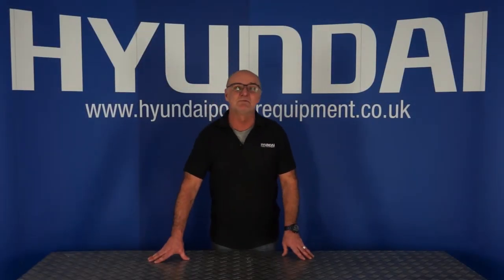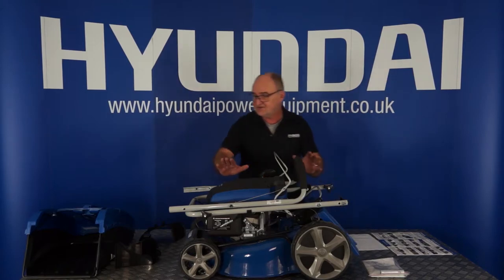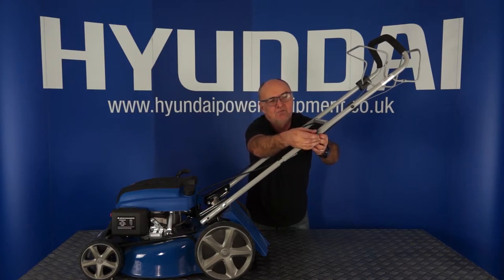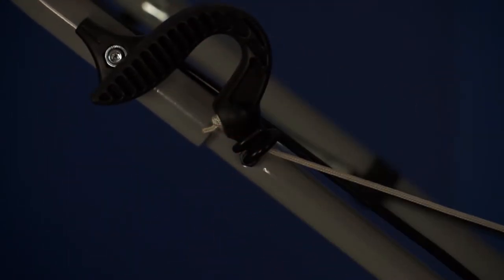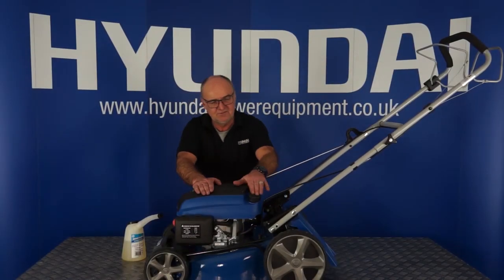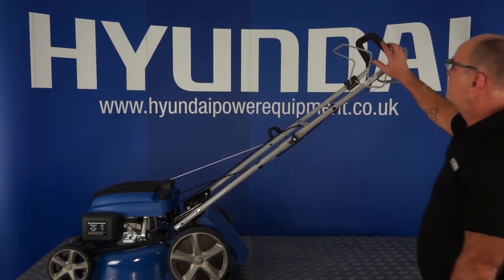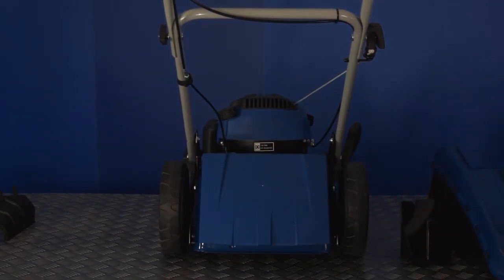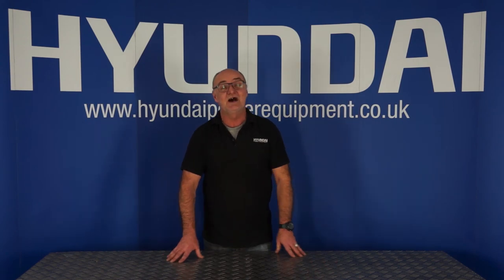Hyundai HYM510SP - Self Propelled 4-in-1 Petrol Lawn Mower Unboxing & Assembly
Out of the box and assembly guide for the HYM510SP Self Propelled 4-in-1 Rotary Petrol Lawn Mower.  Find out what's in the box and how easy it is to assemble this lawn mower within minutes.

Please note: Spark plug spanner is not included.